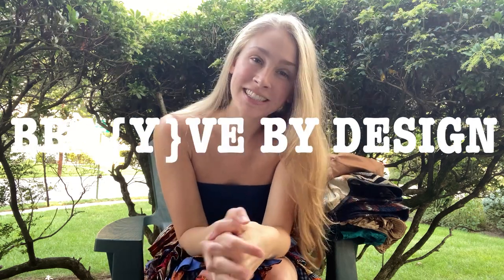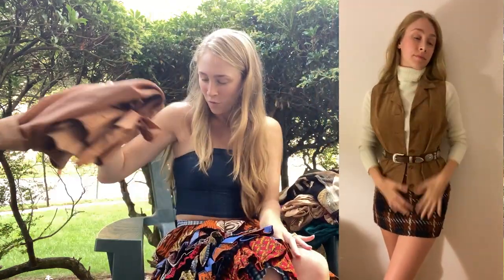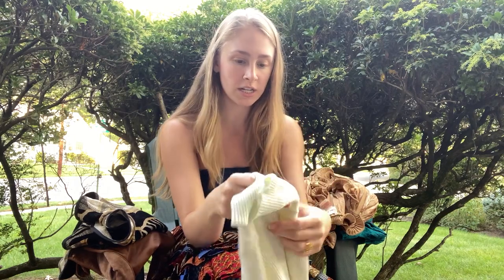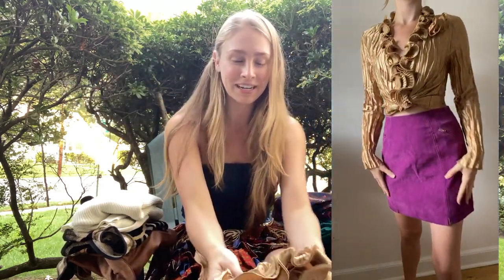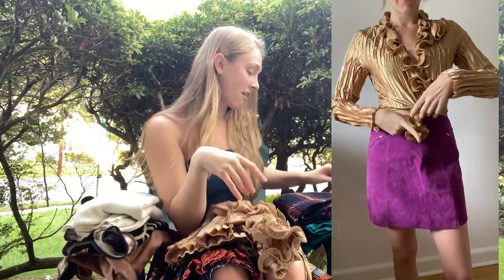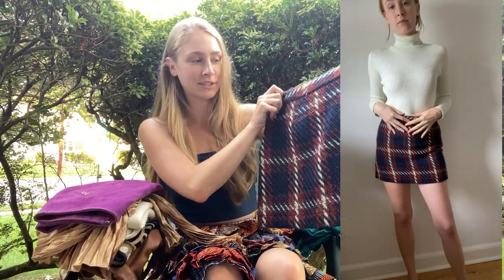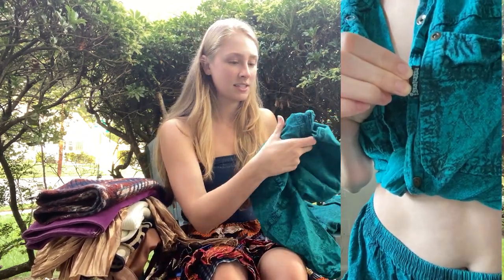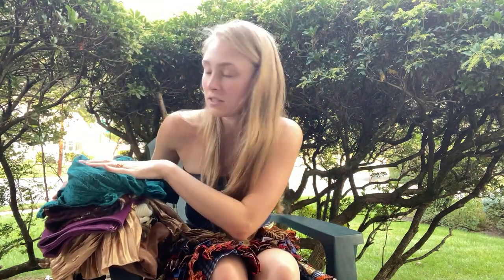Fall 2021 Thrift Haul Try On PART 2 (Mini Skirts, Vests & More)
In PART 2 of this Fall 2021 thrift haul, I am trying on fun mini skirts, cool vests, unique tops, and an amazing two piece!